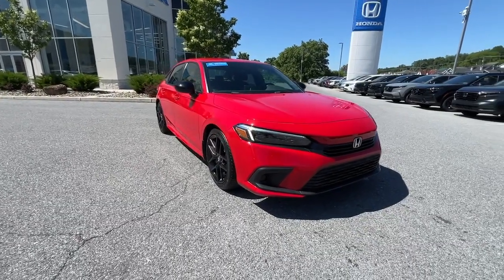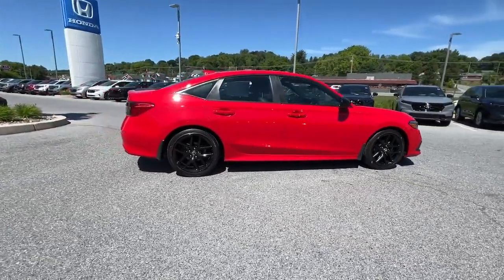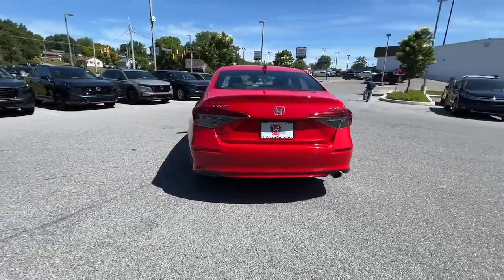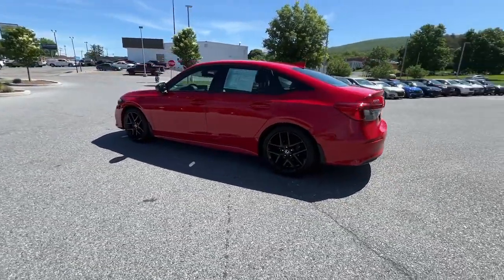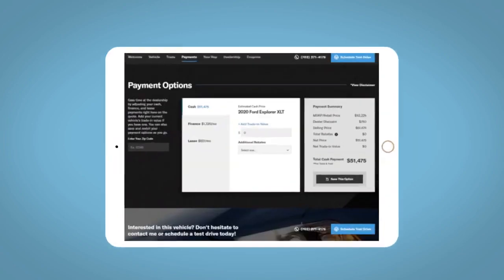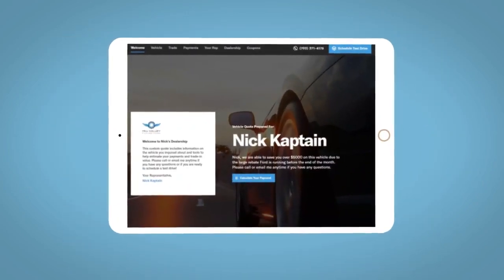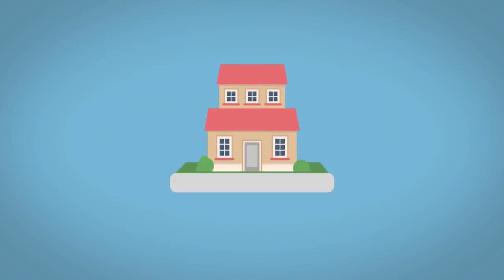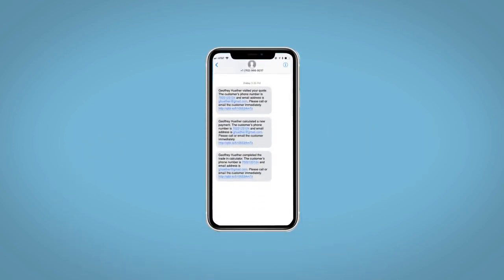2022 Honda Civic Sport PA Altoona, Bedford, Holidaysburg, Tyrone, Huntingdon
Pre-Owned 2022 Honda Civic Sport available at Altoona Honda located in 201 Valley View Blvd, Altoona, PA, 16602. Servicing the Altoona, Bedford, Holidaysburg, Tyrone, Huntingdon area.

Take a moment to check out the  2022  Honda Civic.  Experience the perfection that is the  Civic Sedan. Smooth, efficient, sporty, aggressively powerful, loaded with the latest technology, and refined style. The following are some of this vehicles highlighted options: Apple Carplay®/Android Auto®, Pre-Collision System, Keyless Entry, Adaptive Cruise Control, Back-Up Camera, Electronic Stability Control, Alarm, Aluminum Wheels, Steering Wheel Audio Controls, Leather Steering Wheel. Satisfy your craving for driving pleasure without sacrificing safety and efficiency. Get it all in the Honda Civic Sedan.